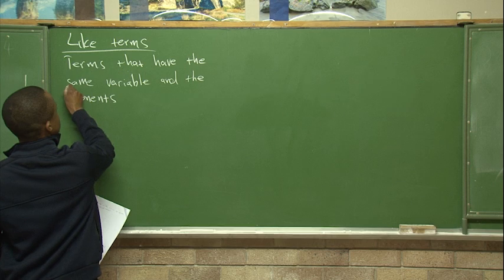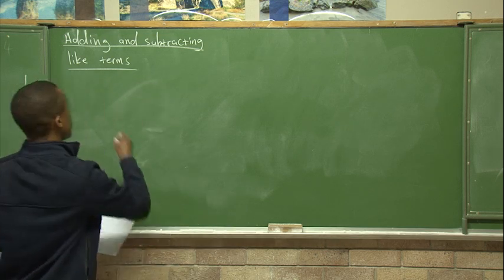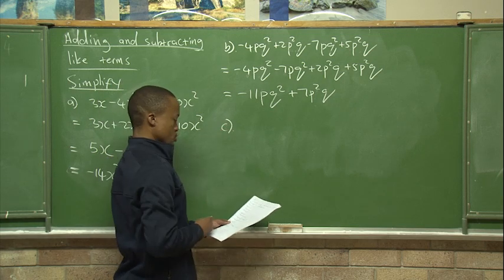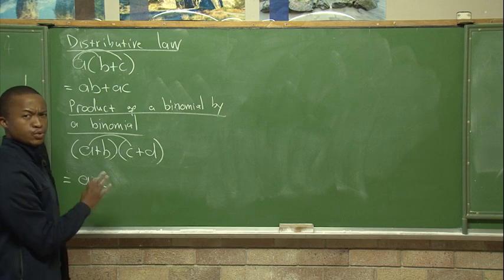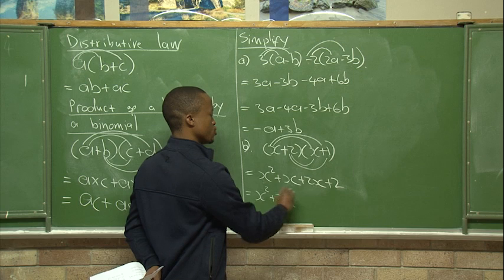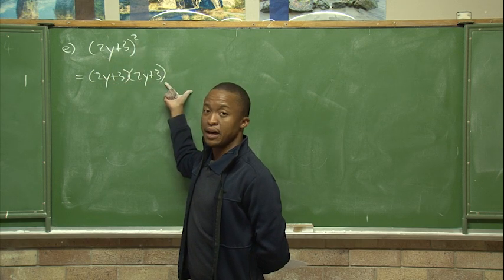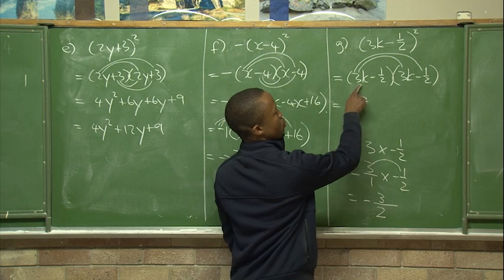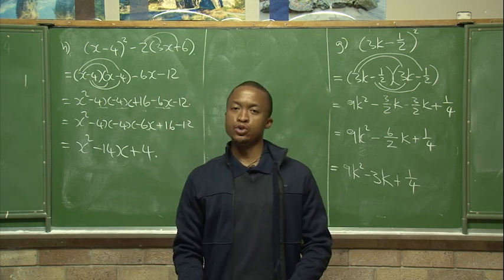Algebraic Expressions Part 4